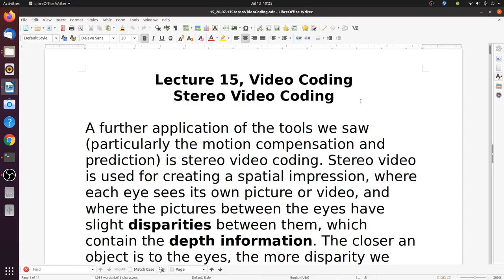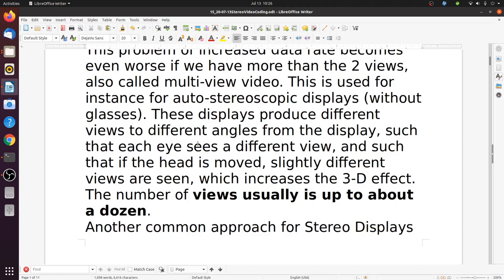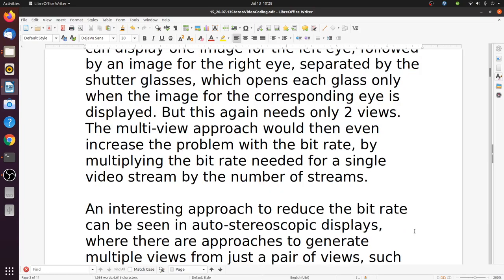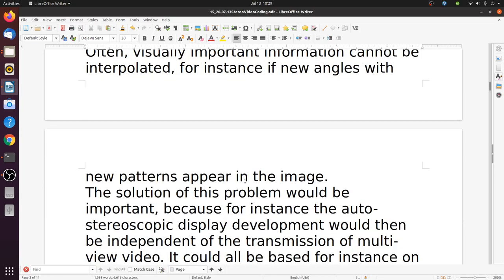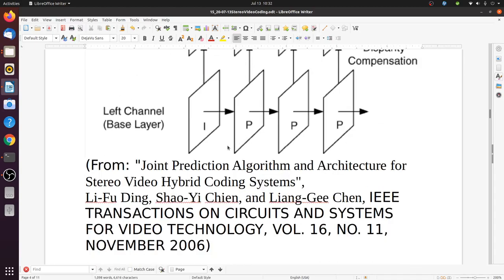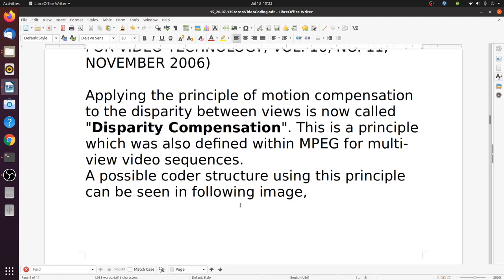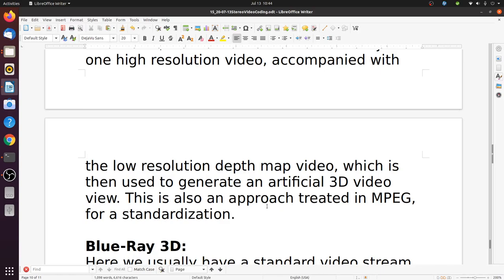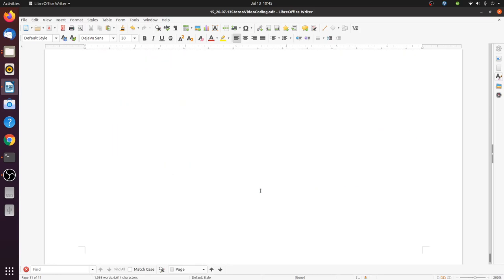Lecture Video Coding, Part 15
This is the Masters course lecture "Video Coding" of Ilmenau University of Technology. This lecture describes stereo and multi-view video compression.